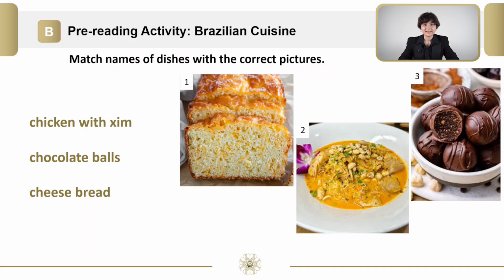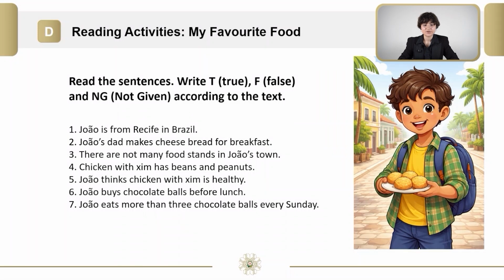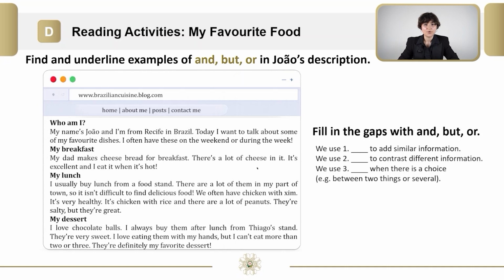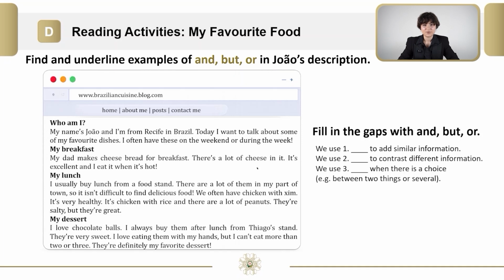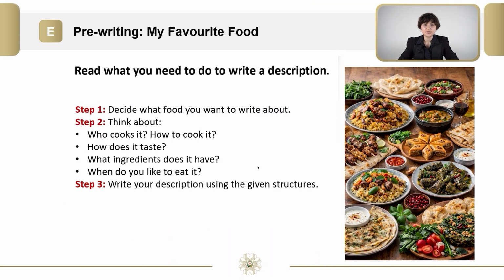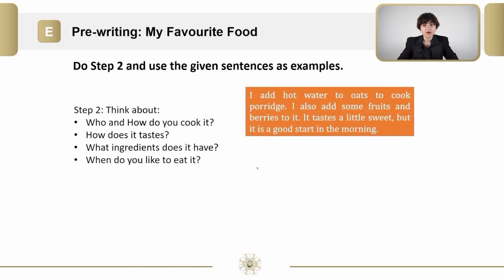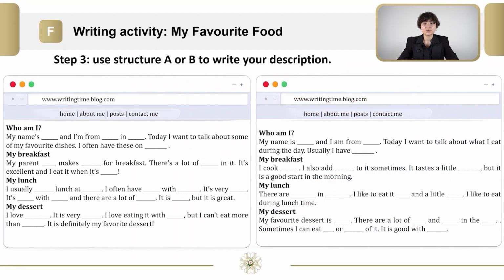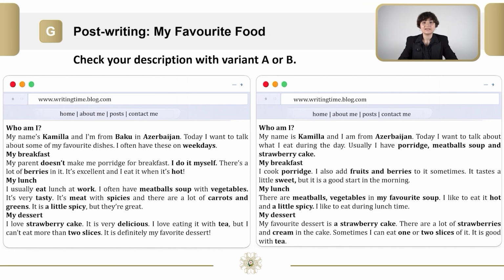Rəqəmsal məktəb - İngilis dili VI sinif - My Favorite Food